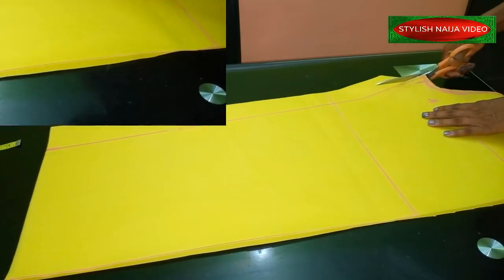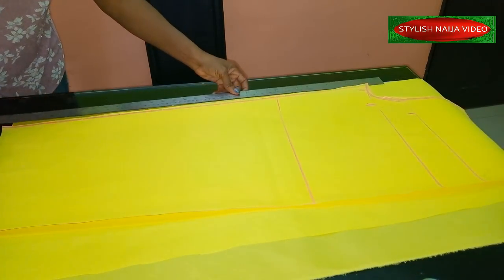Trendy Palazzo with pockets || Detailed || Cutting and Sewing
stylish naija has brought you this trendy Palazzo pants trousers with pockets
cutting and Sewing

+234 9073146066